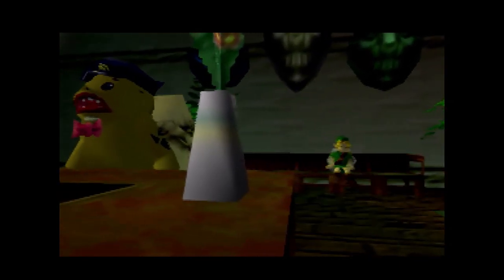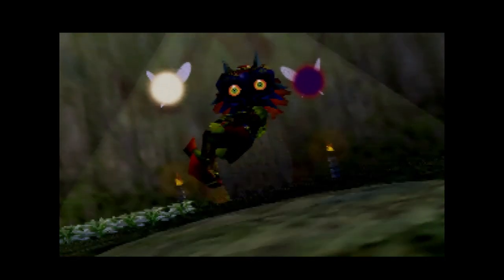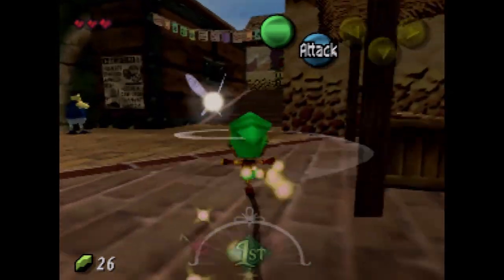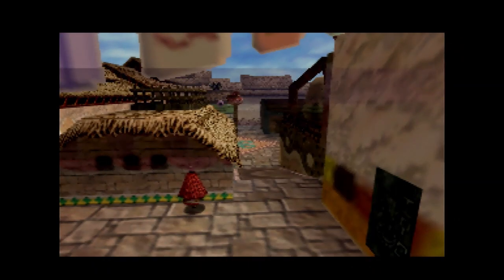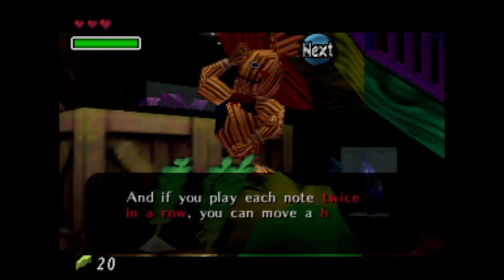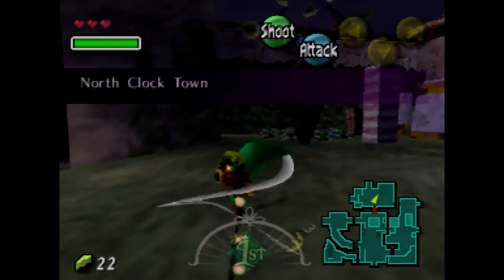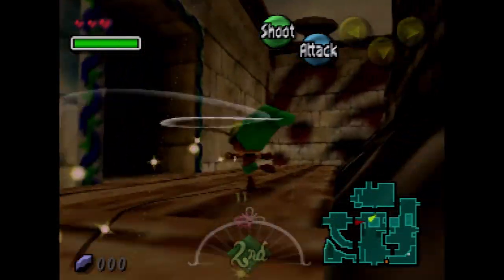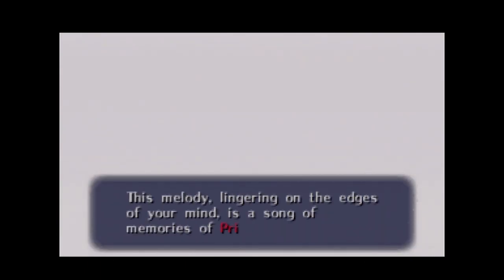The Legend of Zelda Majora's Mask N64 100% Playthrough Part 1 TheAnonymousBear - 2024